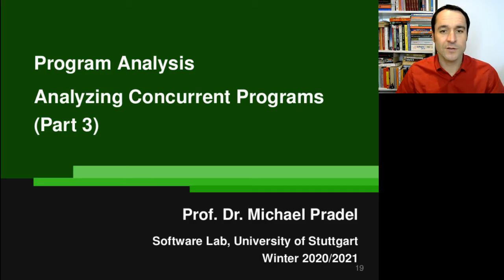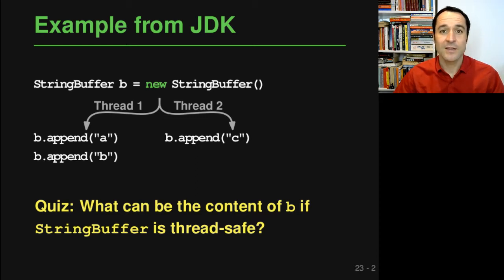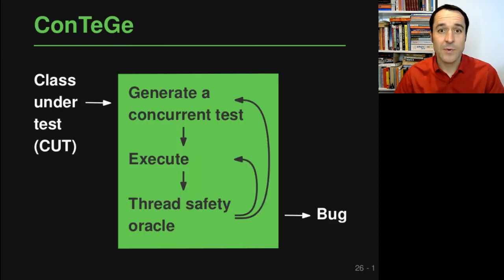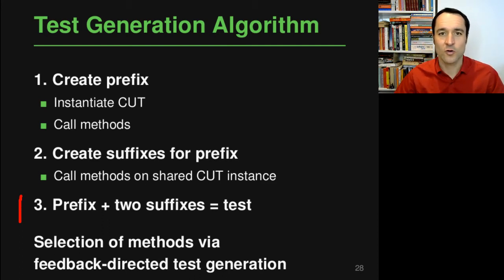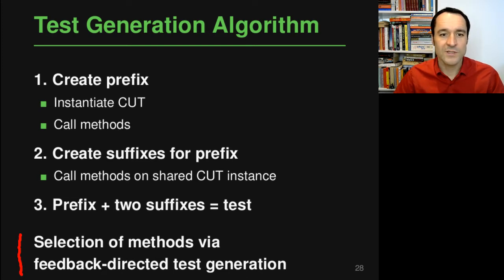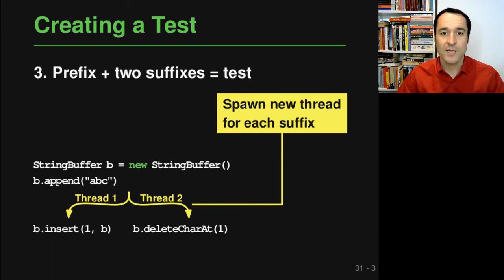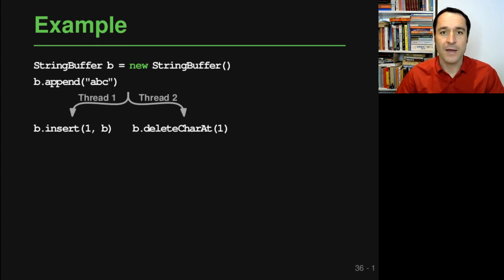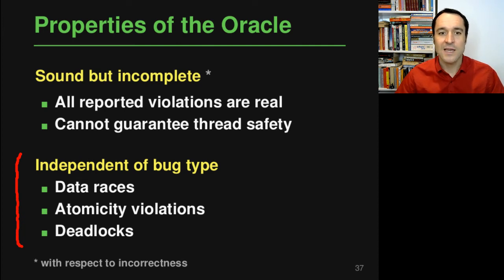Lecture "Concurrency (Part 3, Thread Safety)" of "Program Analysis"